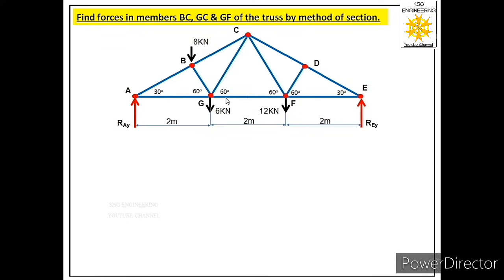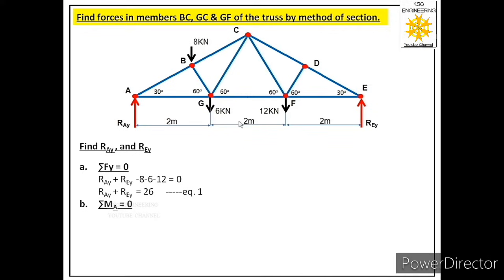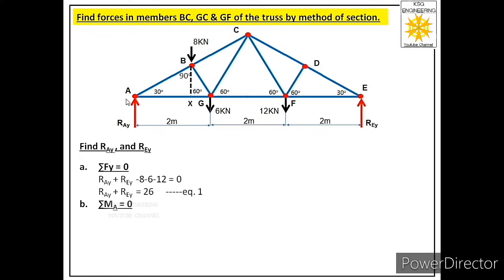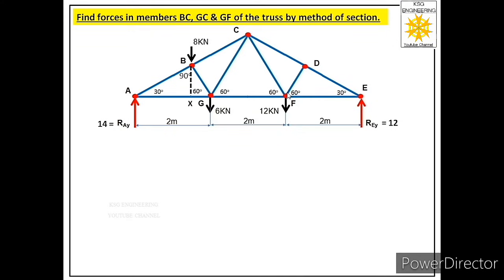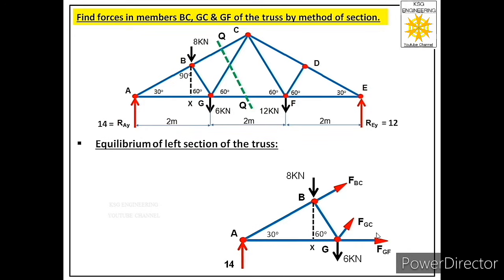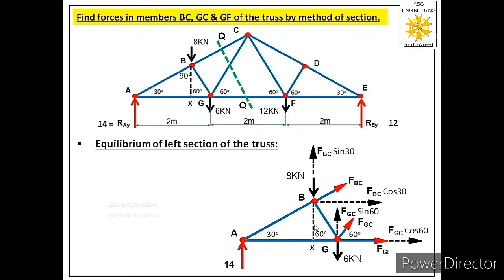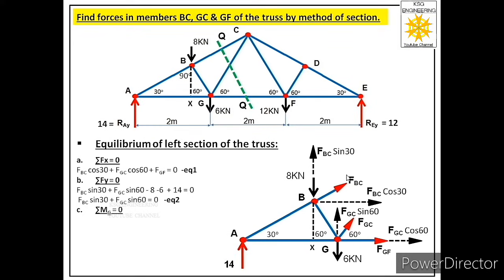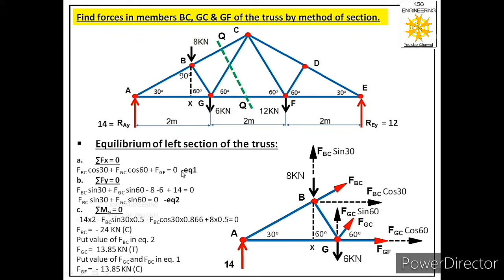Trusses | Method of Sections | Problem 12 | Engineering Mechanics | 11.12